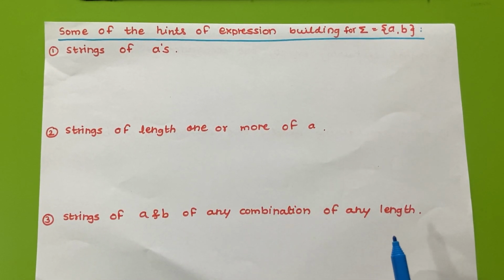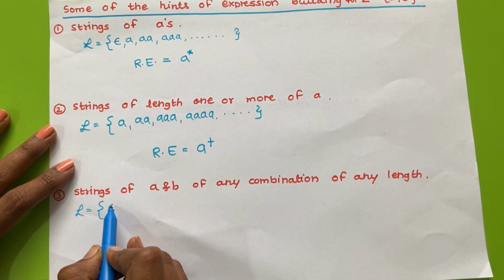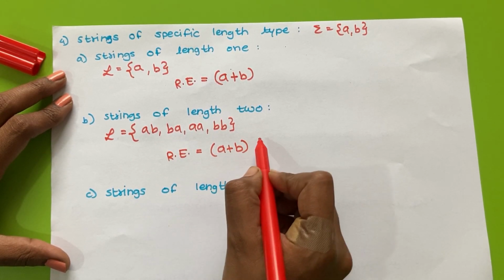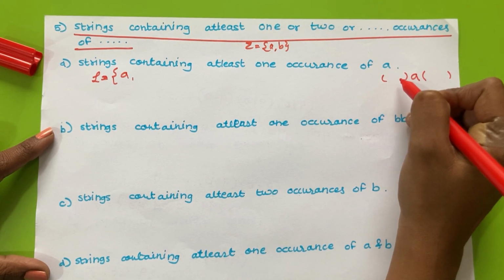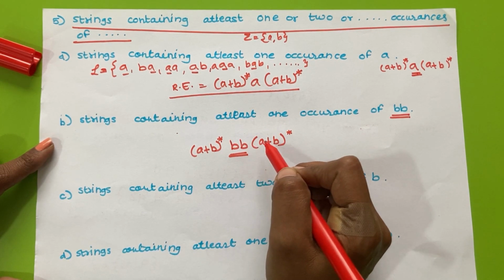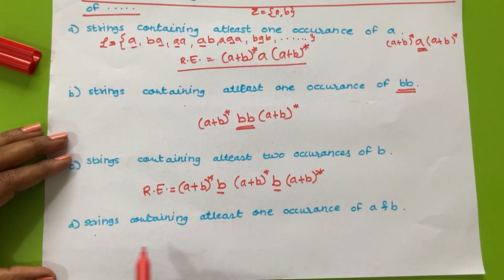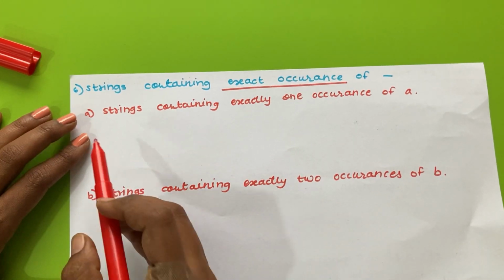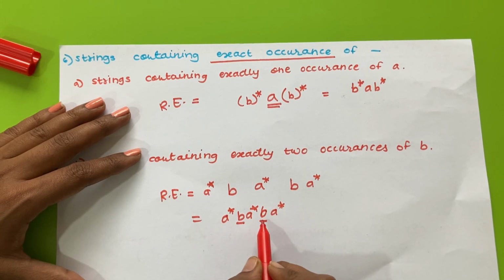Common Hints to Build Regular Expressions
These are hints are useful while building big / complex regular expressions. These are quite easy to remember n helps a lot.